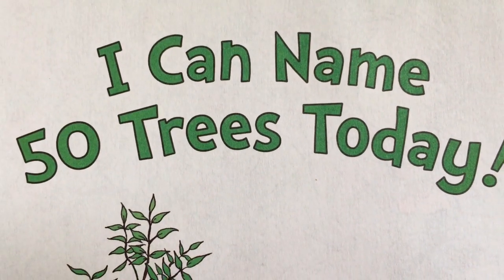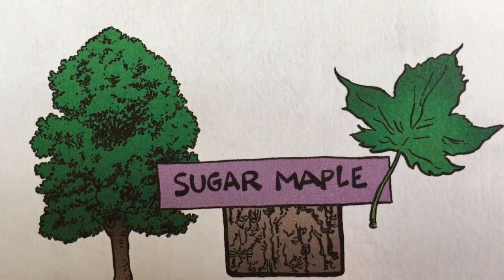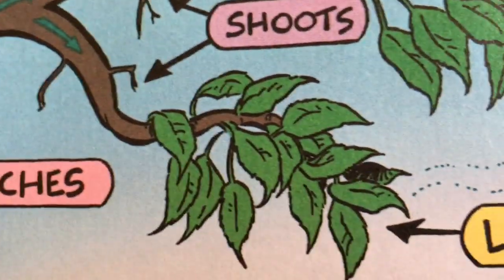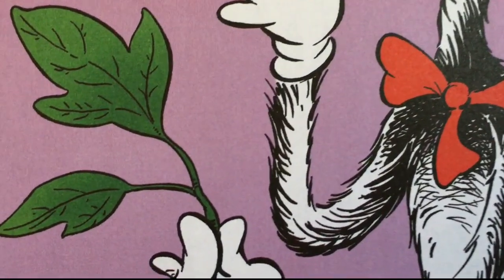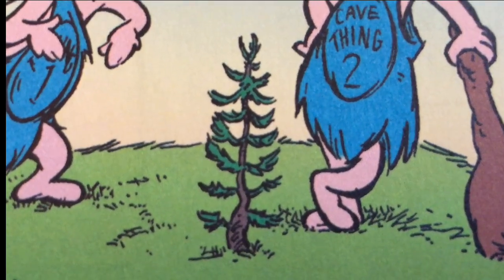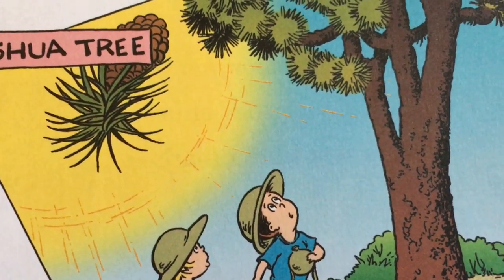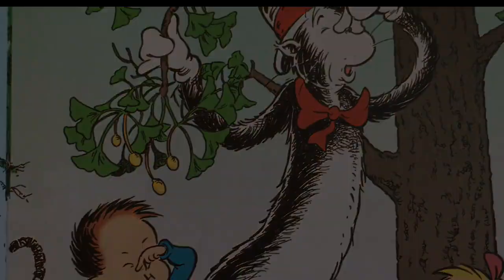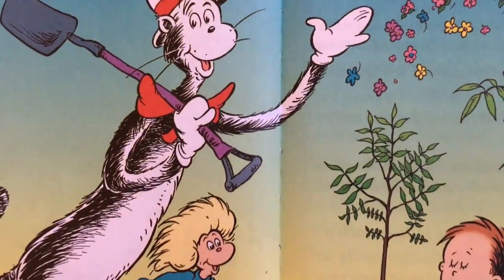audiobook for children | I can name 50 trees today by Bonnie Worth — narrated by deyani deydreaming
👋hi, my name is deyani deydreaming. I am the author of children's books, "Poop: a book about going big potty" and "Wonderful You Are" and while I work on more children's book, I make children's books videos. Check them out

For all the wonderful humans in your life, you can get them

And for all of the toddlers transitioning out of diapers, get them a copy of